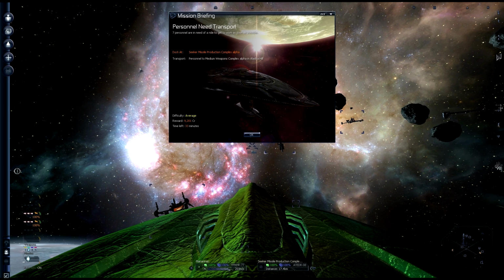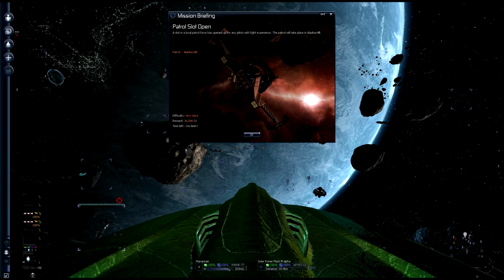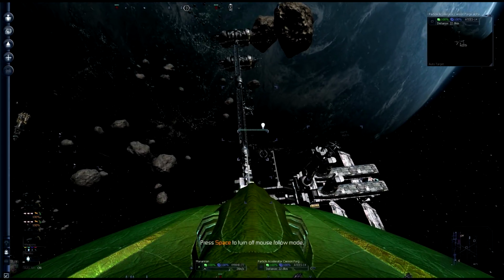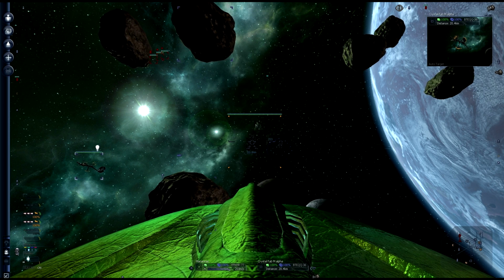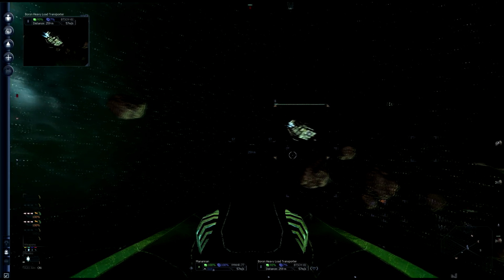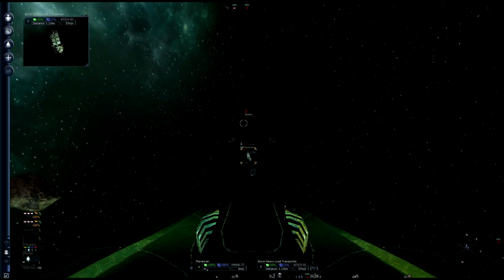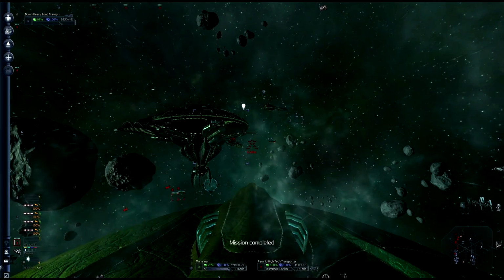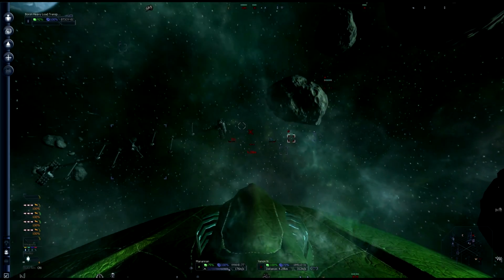X3: Albion Prelude - Episode 24: Boron Screams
Opirian continues his adventures through space along side a freighter and the screams of boron